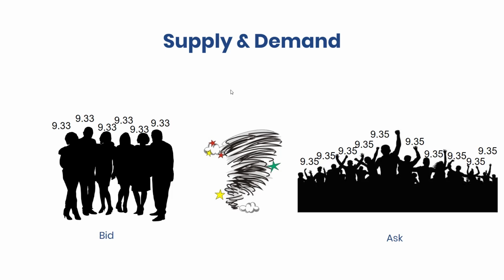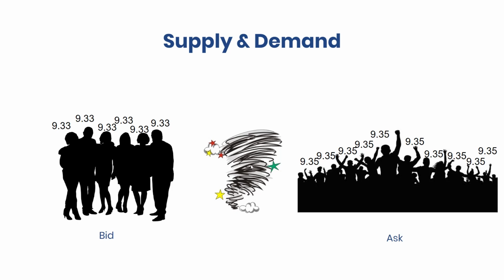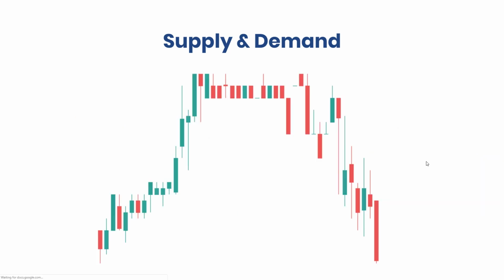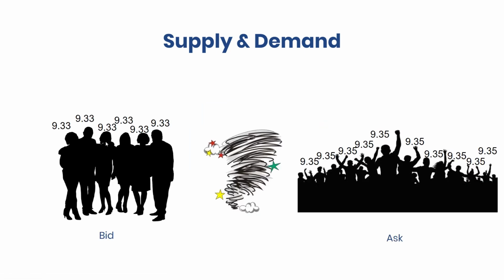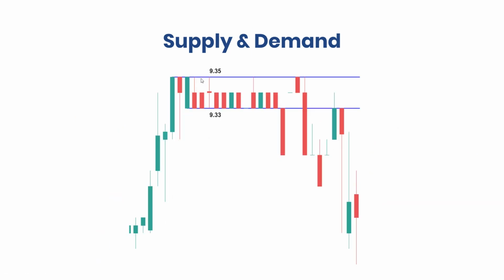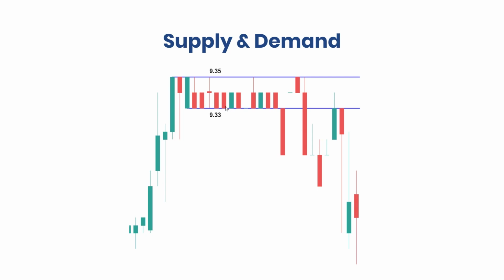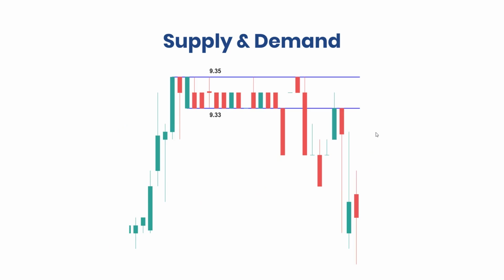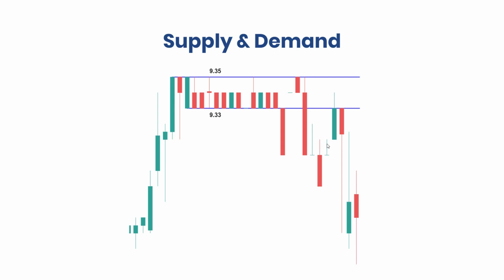4.5 Creating support and resistance